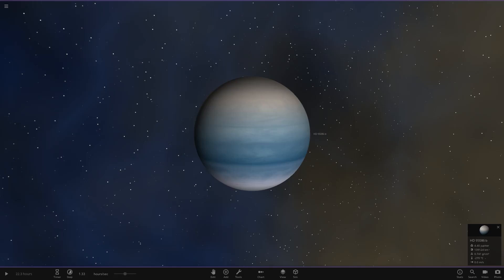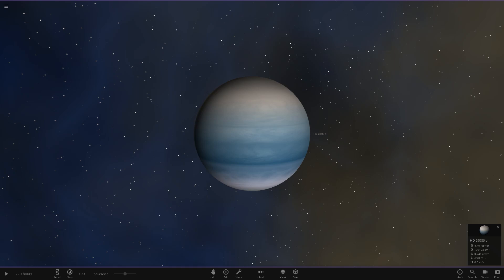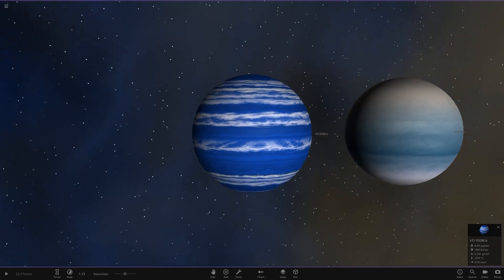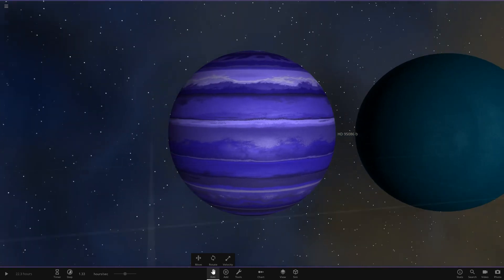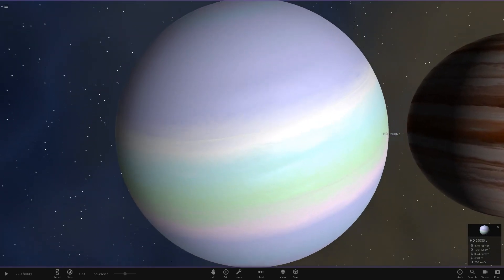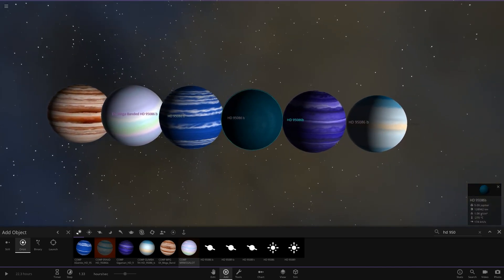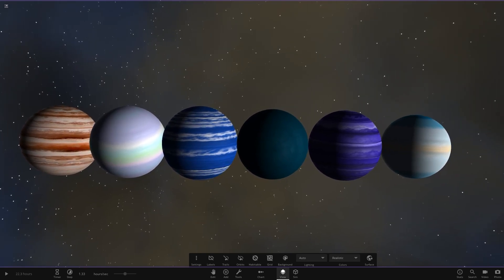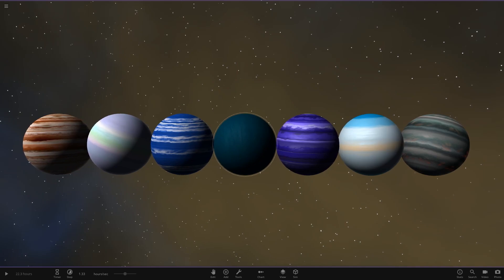HD 95086 b Object Competition Universe Sandbox